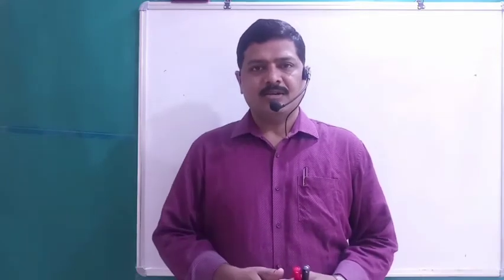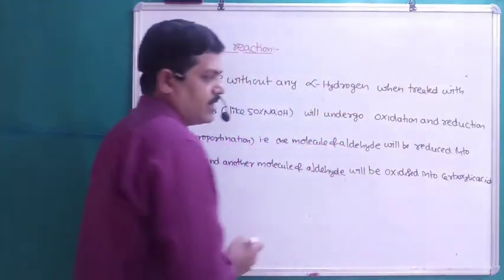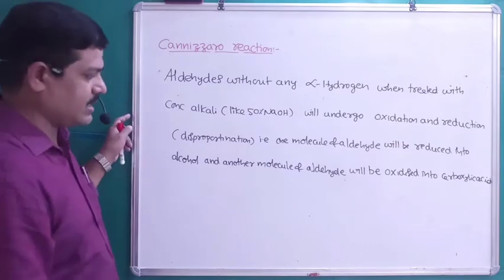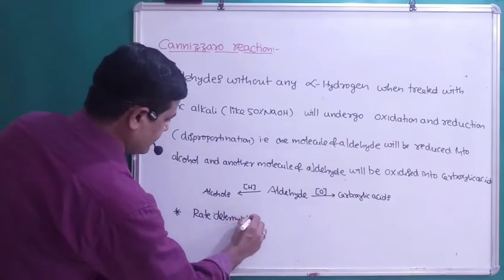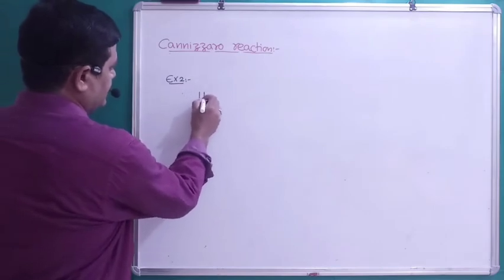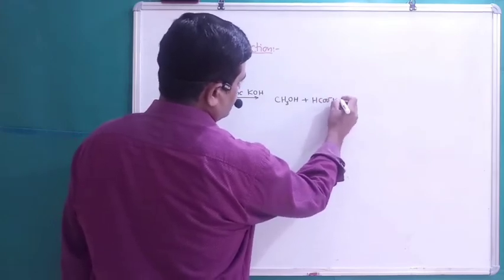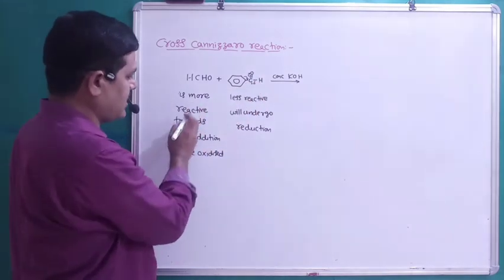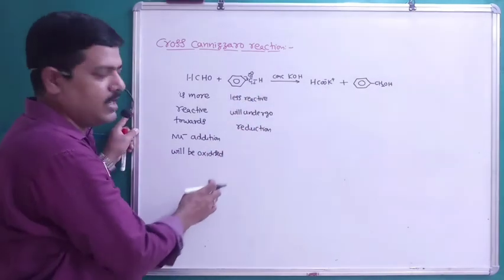CANNIZZARO AND CROSS CANNIZZARO REACTIONS |ALDEHYDES, KETONES AND CARBOXYLIC ACIDS|BY : KHASEEMSHAIK